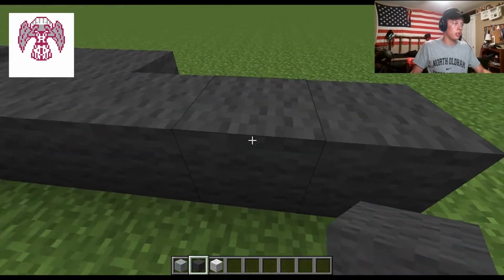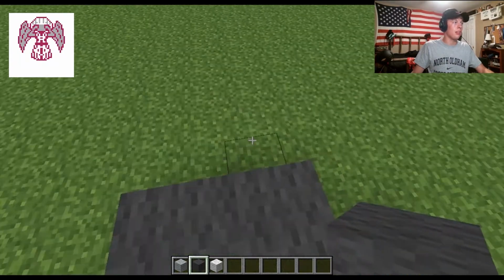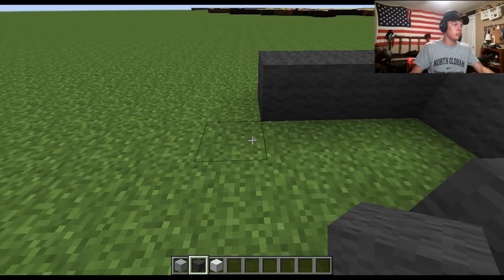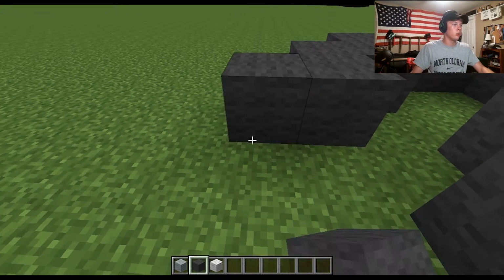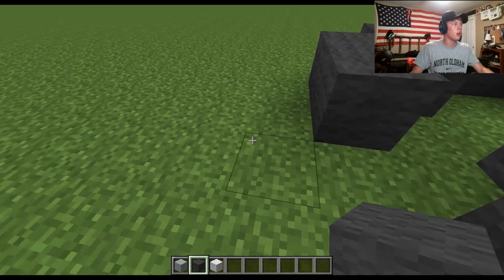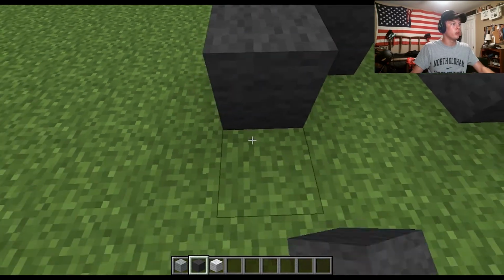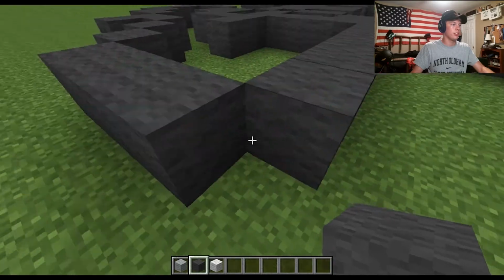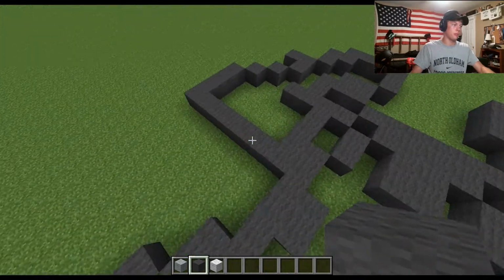How To: Build in Minecraft (Weeping angels)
so someone wanted me to do a demo of an older build that i have done and this is how it turned out. do you like or not?

You Know What To Do,